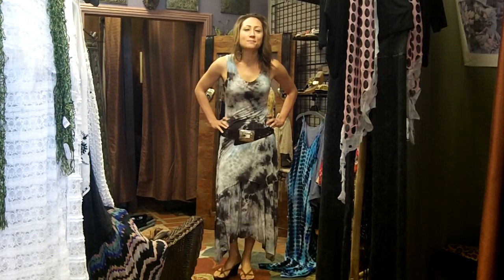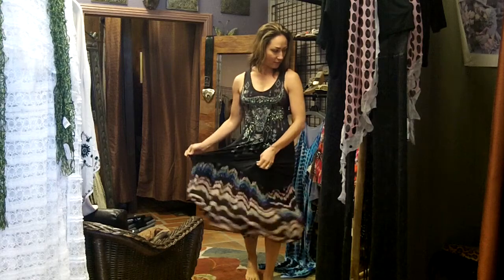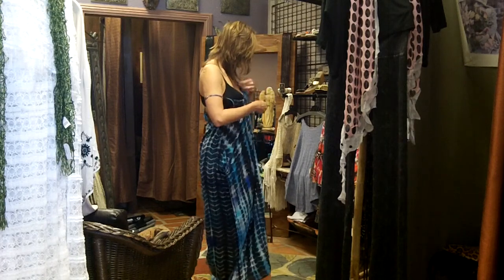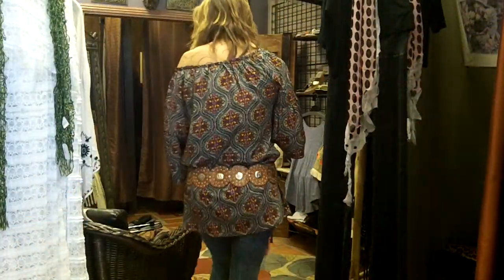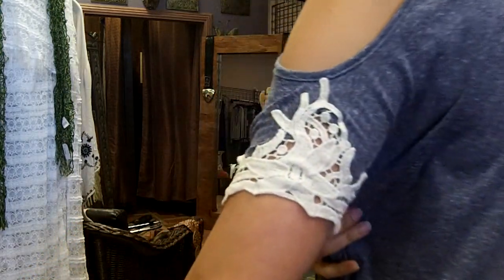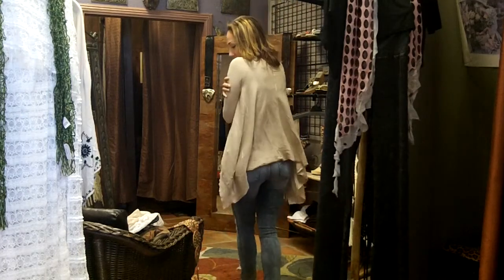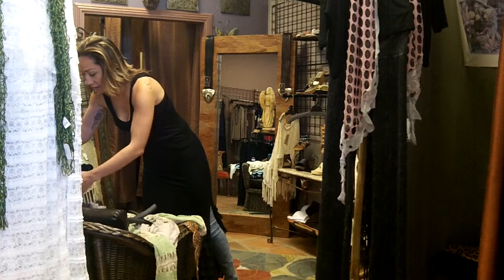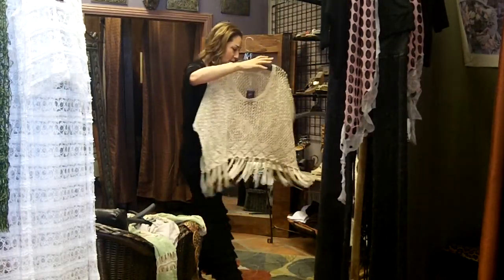Me Boutique Today March, 26 2015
Join stylist Shawna Rose as she models the latest inventory from ME Boutique!  Keep your eyes open for our next event!   Join our email list at meboutique.me